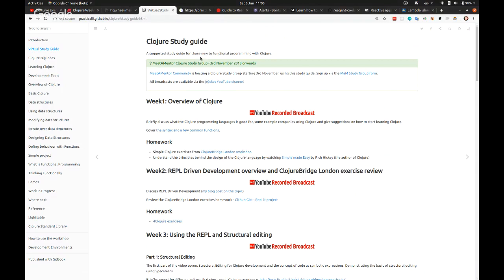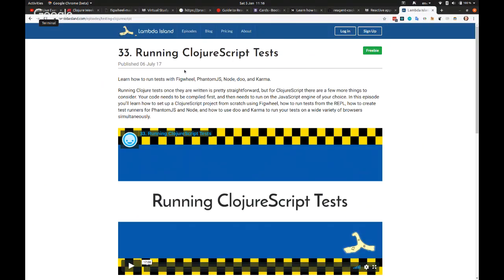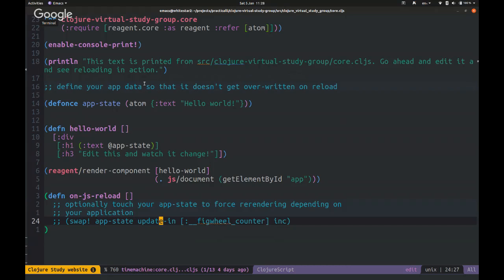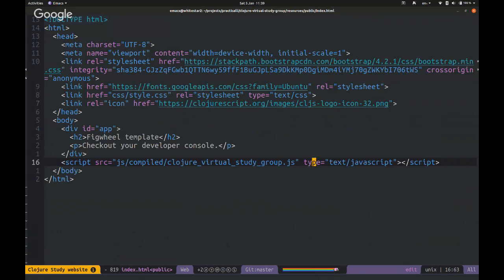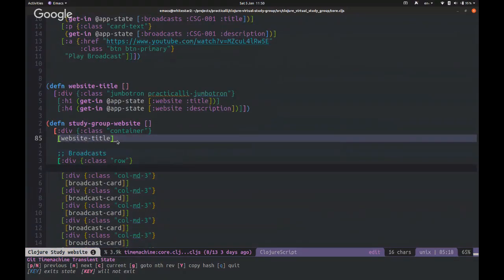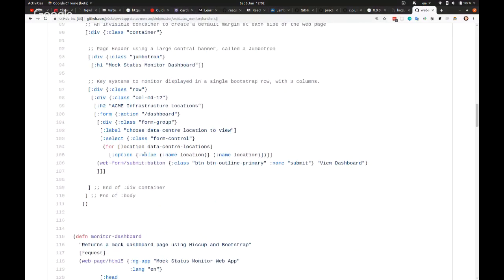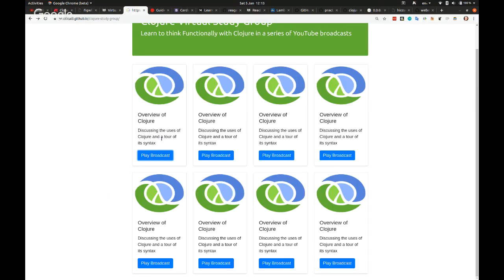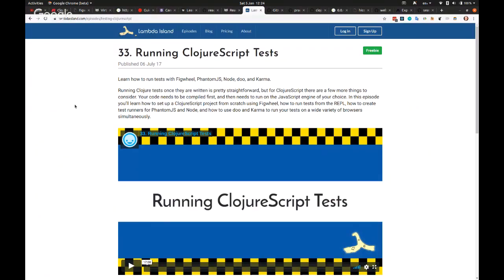Practicalli Clojure 10 - ClojureScript Reagent and Bootstrap website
An introduction to creating a simple ClojureScript front-end website using Reagent, Bootstrap and scalable vector graphics.